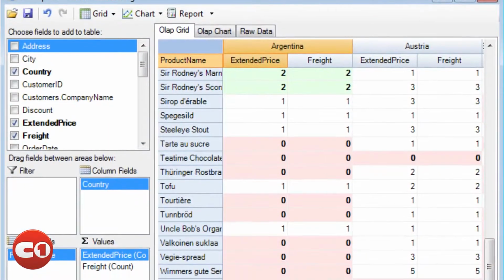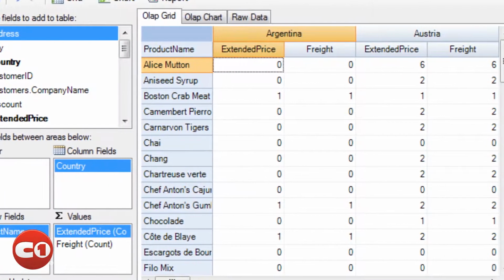ComponentOne Russ Cam® - Episode 106: CodeMash (Part 2)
Greg Lutz, Product Manager at ComponentOne, and Lucas Hardbarger, Software Architect/Developer at InfoPlanIT, discuss the differences between ActiveAnalysis and ComponentOne's OLAP tools.  Find out which product will work best for your data visualization needs!